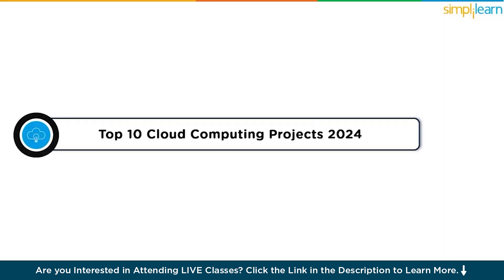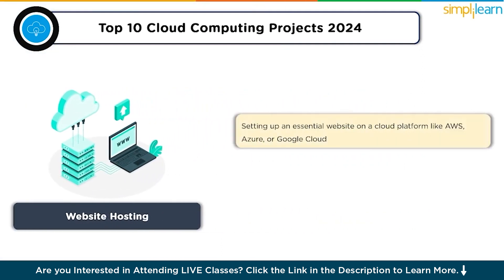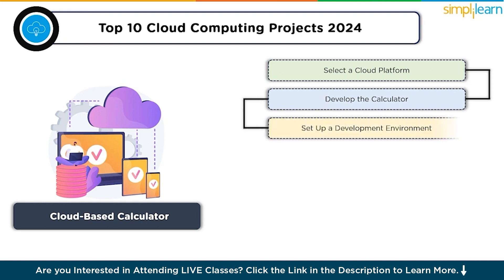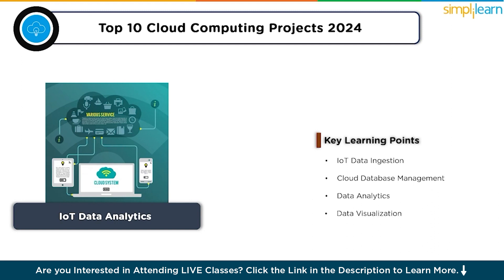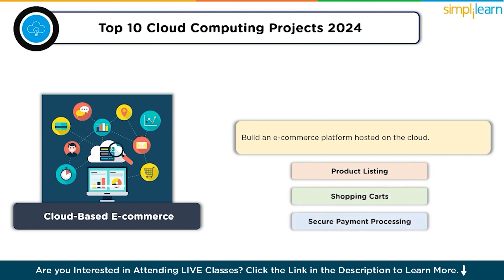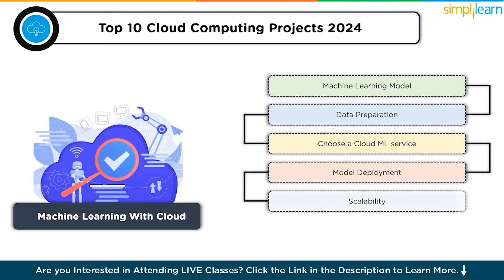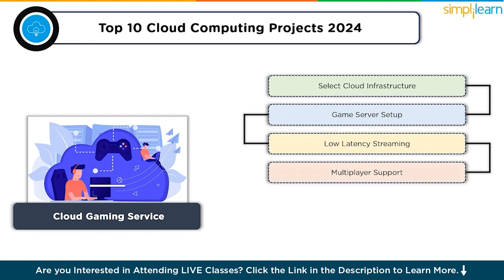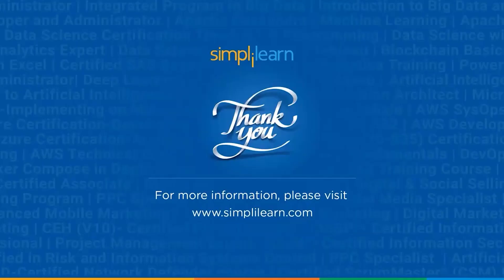Top 10 Cloud Computing Projects For Beginners In 2026 | Cloud Computing Project Ideas | Simplilearn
️🔥Cloud Computing and DevOps Certification Program, delivered by Simplilearn in collaboration with Purdue University

Dive into the world of cloud computing with our "Top 10 Cloud Computing Projects For Beginners In 2026" video! Perfect for newcomers eager to get hands-on with technology, this video offers a clear, step-by-step guide to launching your journey. Explore a diverse range of projects utilizing major platforms like AWS, Google Cloud, and Microsoft Azure. You'll gain practical experience in building cloud storage systems, deploying web applications, and understanding the core principles of cloud infrastructure. Designed with beginners in mind, our video breaks down complex concepts into digestible segments, providing you with the tools and confidence to explore cloud computing further. By the end, you'll be well on your way to mastering this essential tech skill.